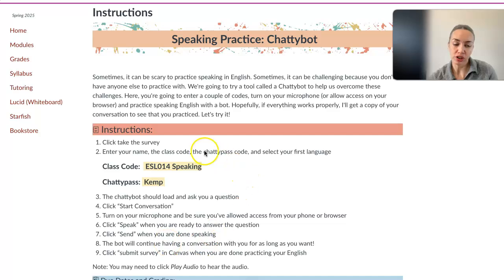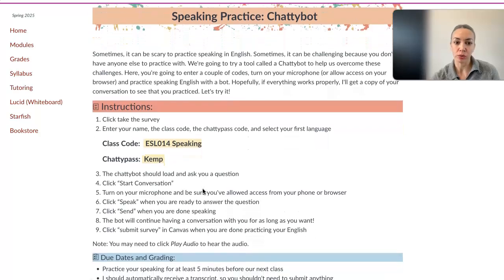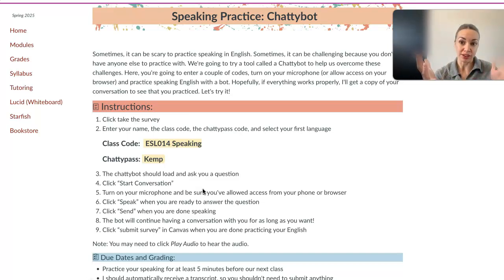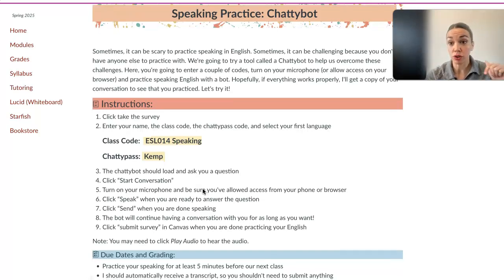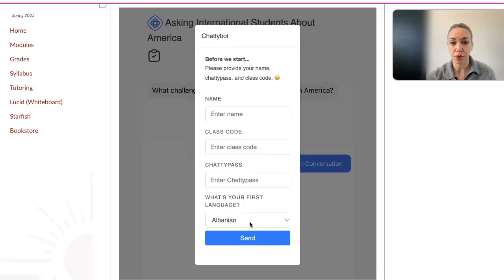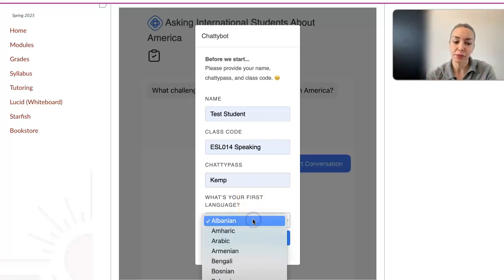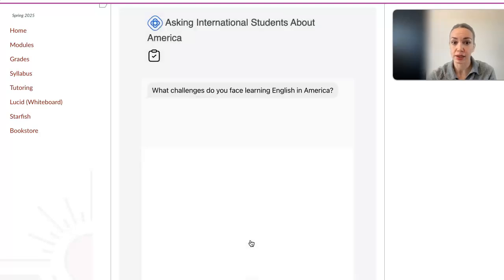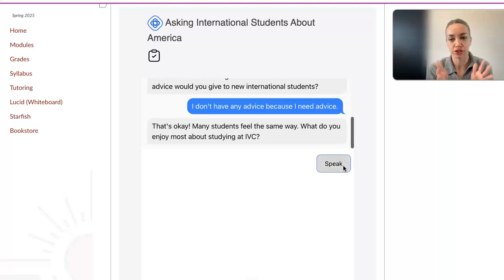How To Use Chattybot in Canvas